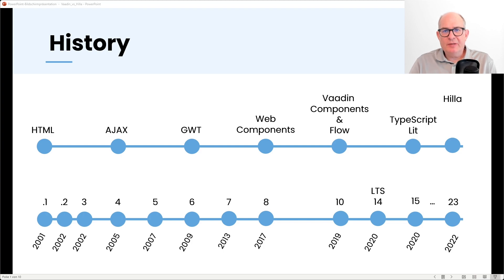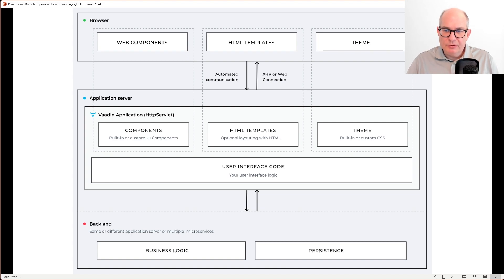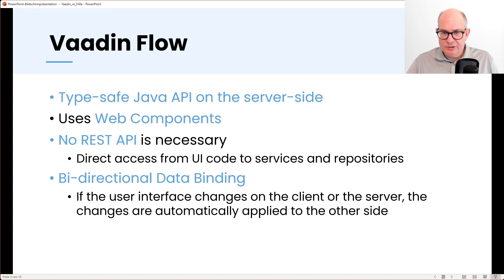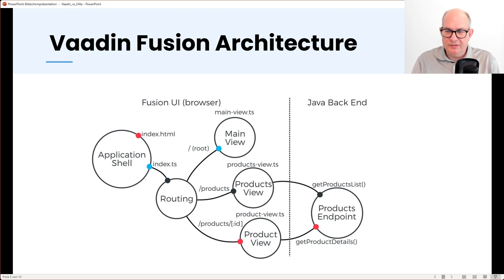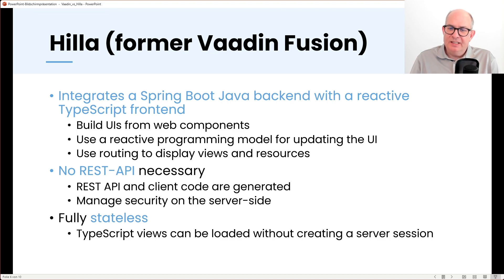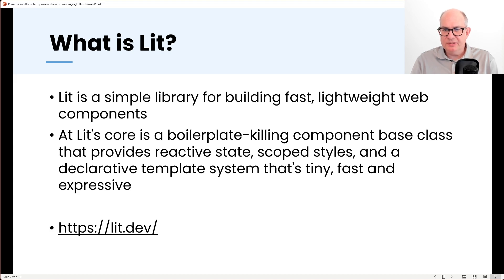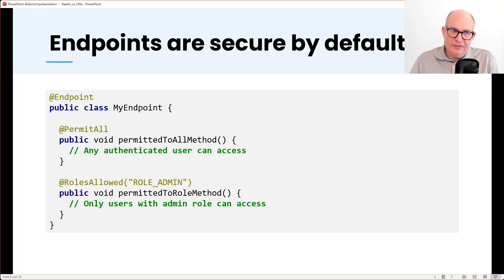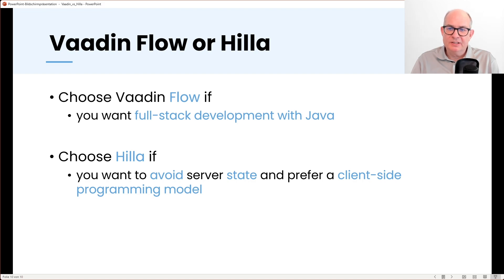Vaadin vs Hilla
From Vaadin Fusion to Hilla: The development of the Vaadin Framework family has spawned a new branch in its family tree. Introduced with Vaadin 15, Fusion has been going in a different direction than Vaadin Flow, with its own user base and development team, for some time now.

As a result, Vaadin has now renamed the still young Fusion Framework into Hilla and gave it its own web presence. Of course, Flow and Hilla will continue to remain interoperable!